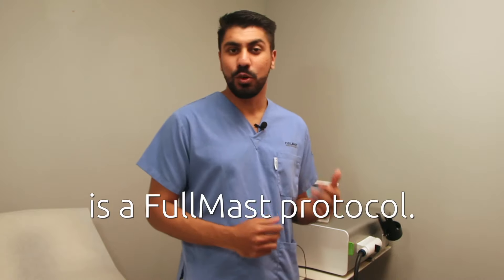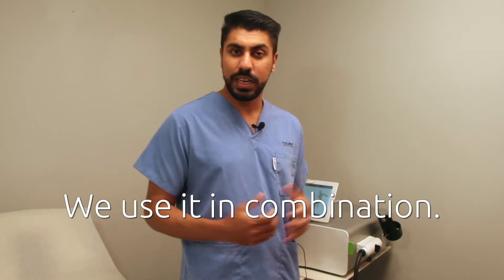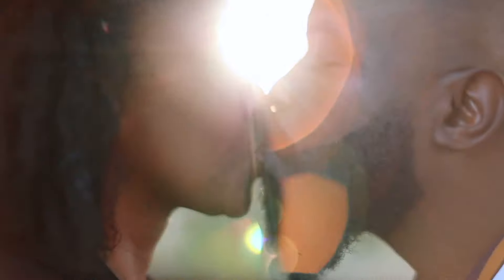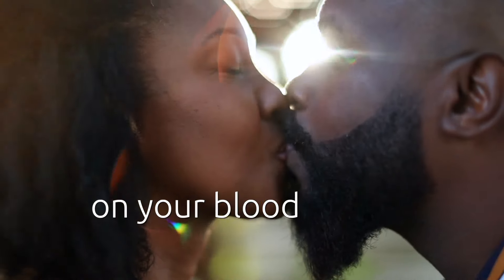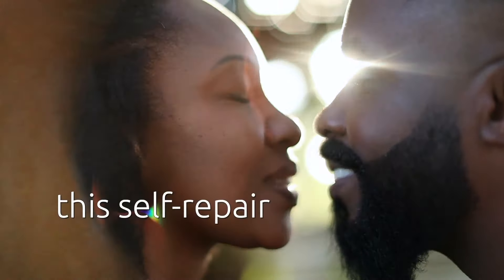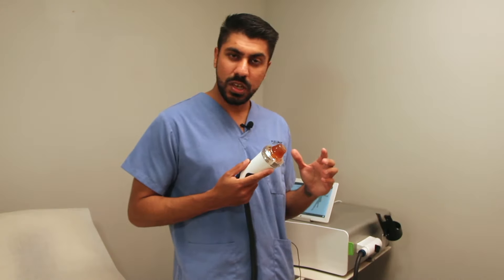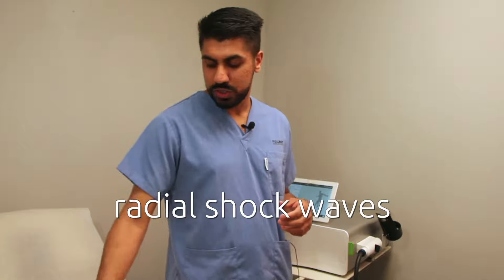What is Dual-action SONICWAVE and why is it better?